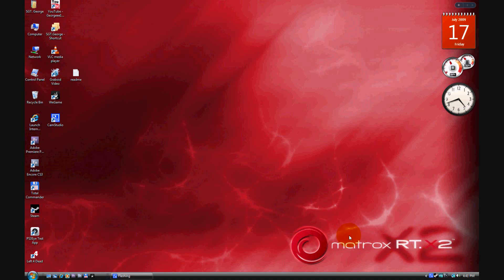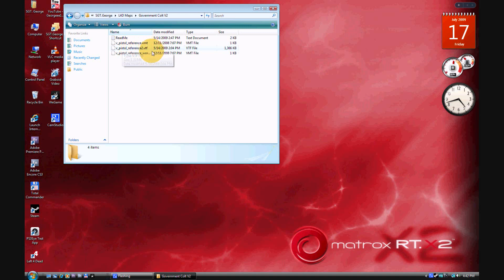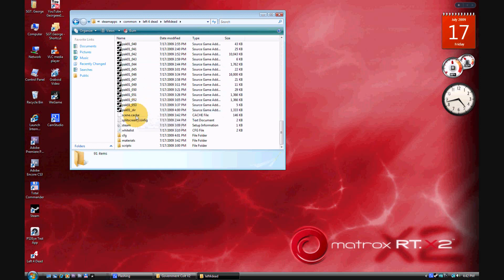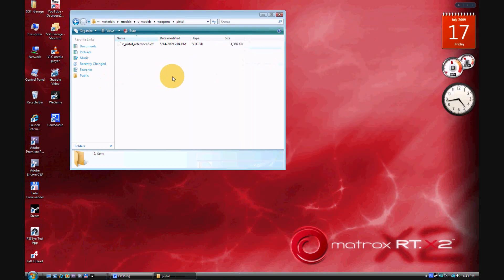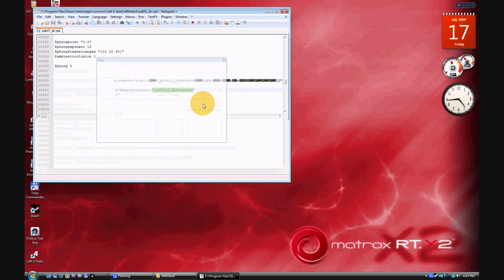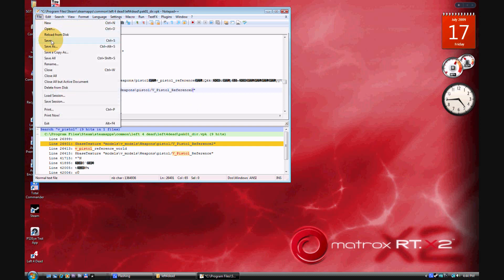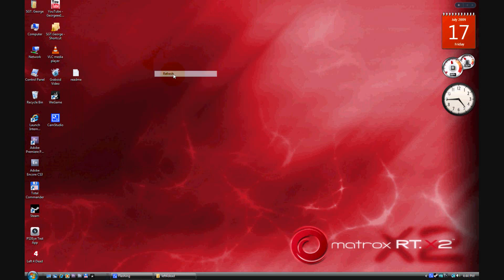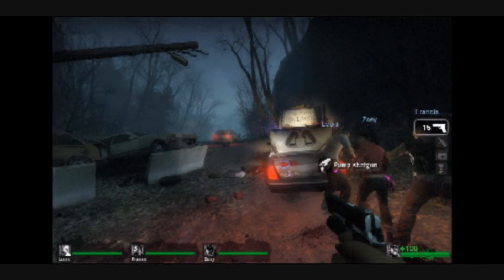L4D - How to install skins